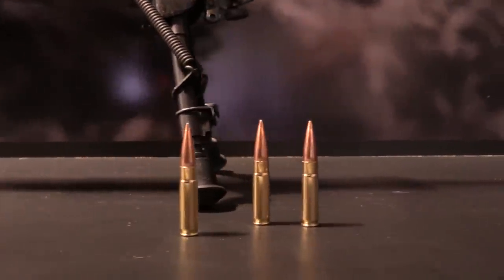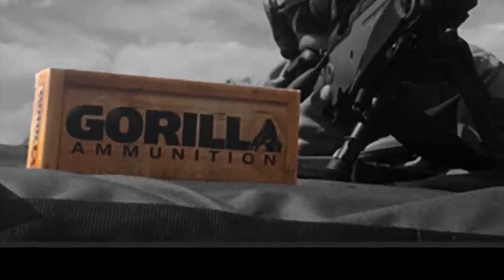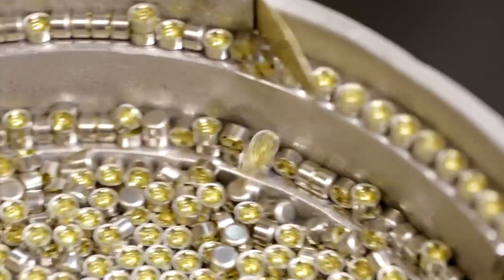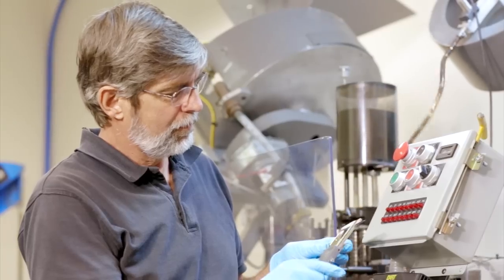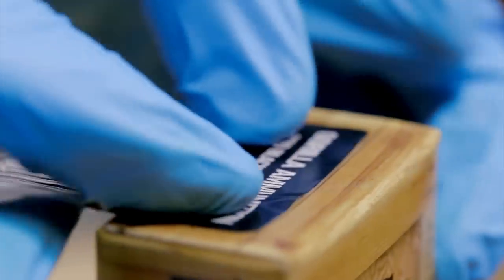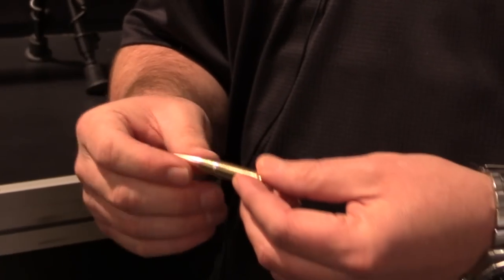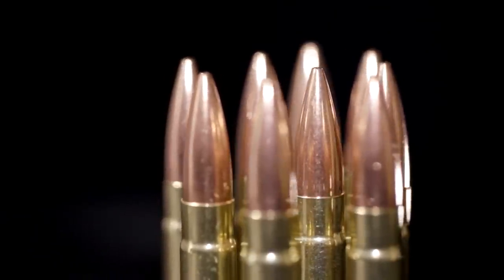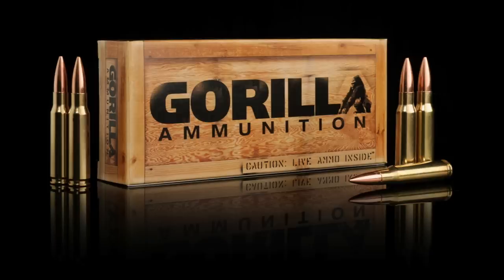Gorilla Ammo Accurate and Reliable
Bigger is not better when it comes to quality and consistent performance. See how the Gorilla ammunition philosophy of paying attention to little things yields better results.